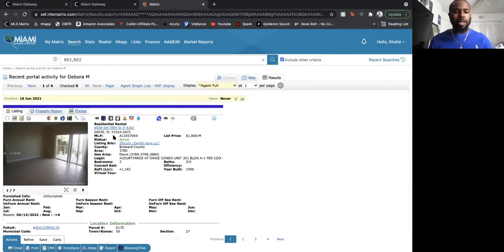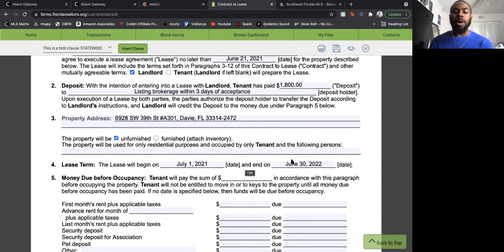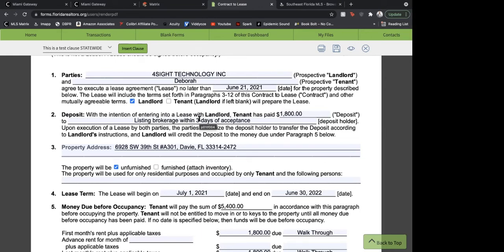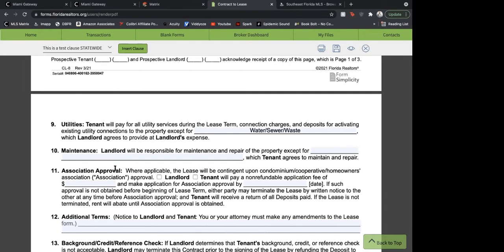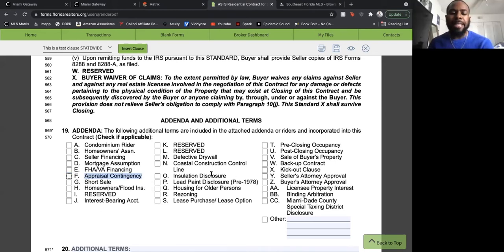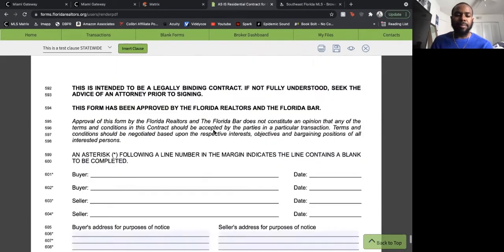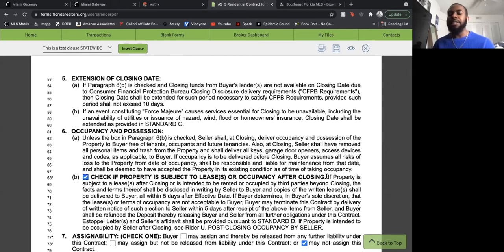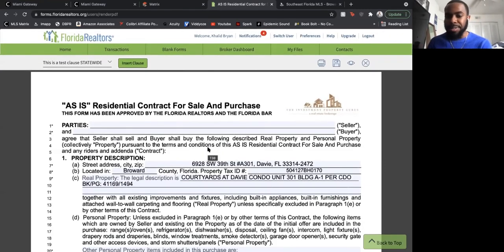Writing A Contract To Lease & FarBar As Is Purchase Contract Using Form Simplicity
How to write an offer for sale or rental. Write an as is contract for sale and purchase. What addenda you need to go with your offer. How to write a contract to lease.
Khalid Bryan
Broker
The Investment Property Gurus LLC
Fort Lauderdale FL